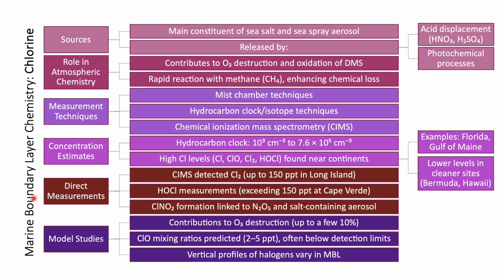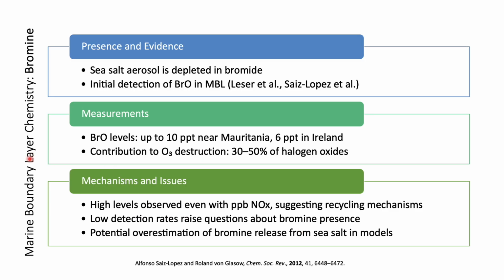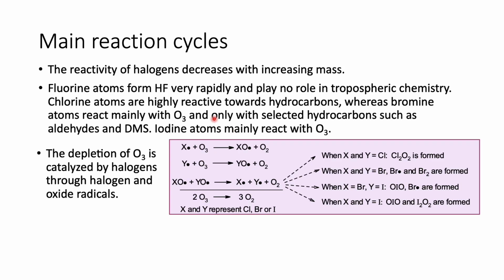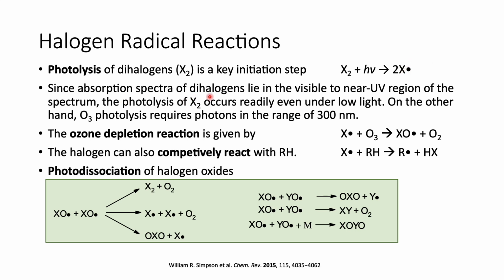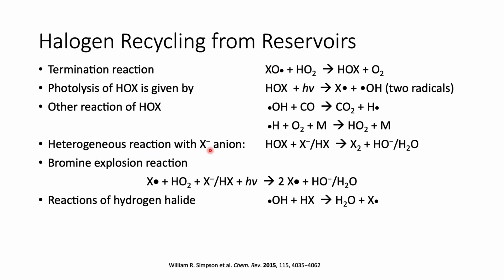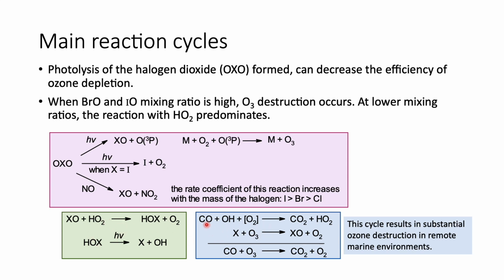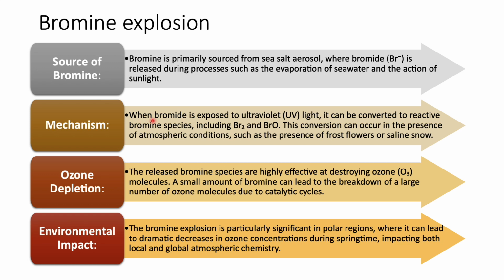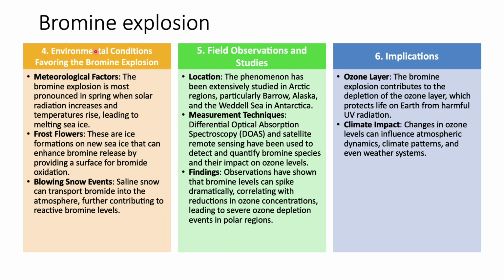M34 B-Halogens and Atmospheric Chemistry in the Arctic -Part 2